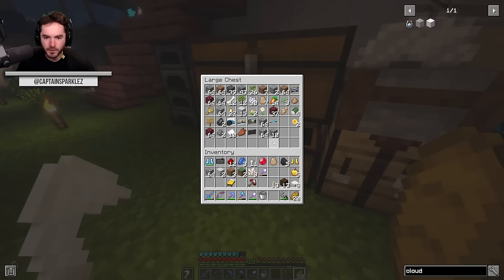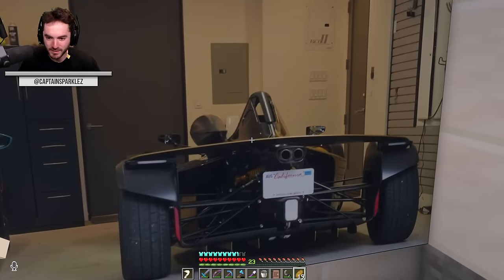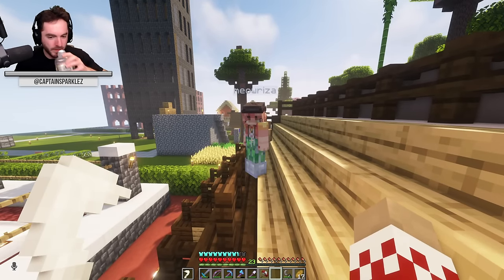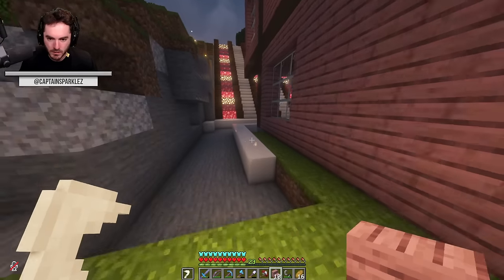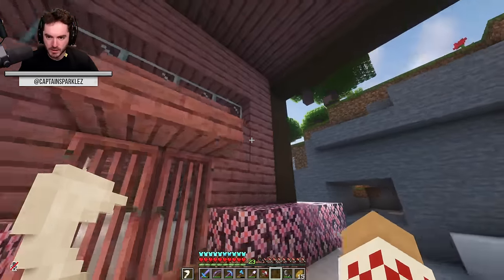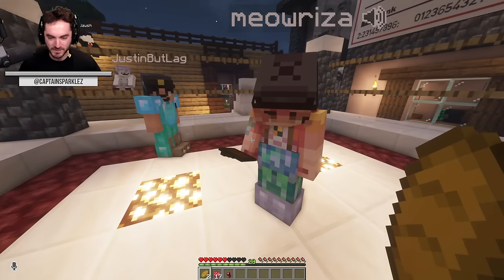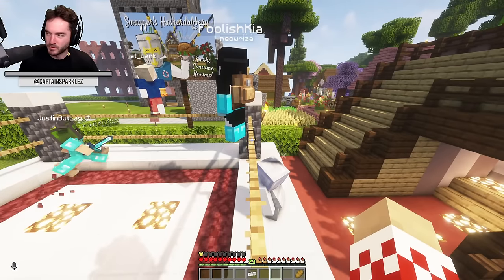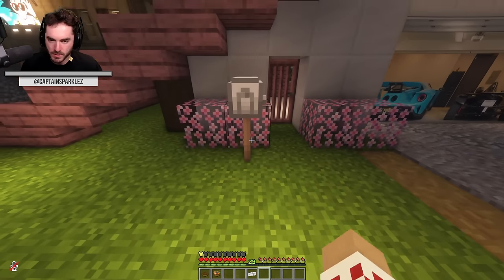Influencer Boxing - Minecraft SDMP #7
Hello and welcome to the Swimming Drake Multiplayer server featuring Multiple Sleep Deprived Players.